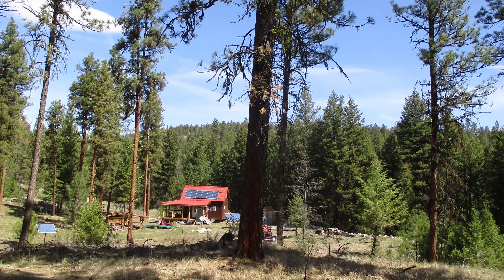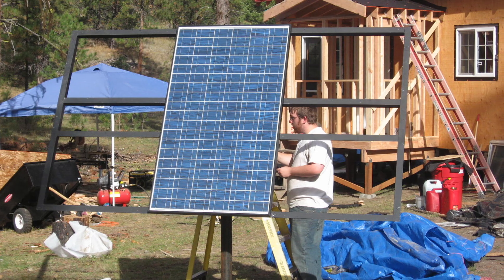The #1 Reason You Need a Generator Off Grid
Building an off grid cabin in the woods requires some planning and one area I think some folks overlook is whether or not you need a generator as part of your off grid power system and in this video I'll give you the #1 reason you need a generator off grid.

Solar power is great and with wind and hydro power you can be pretty self sufficient but you still need a generator to back up those systems and here's why!